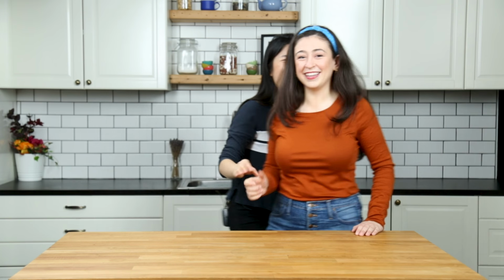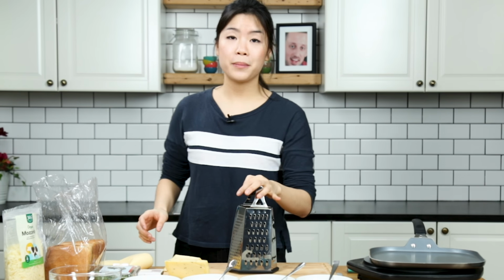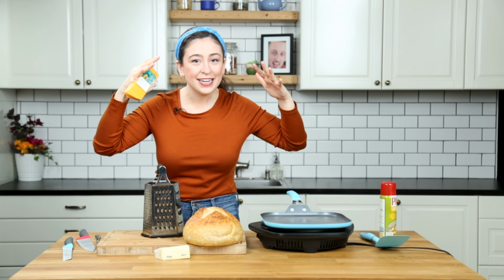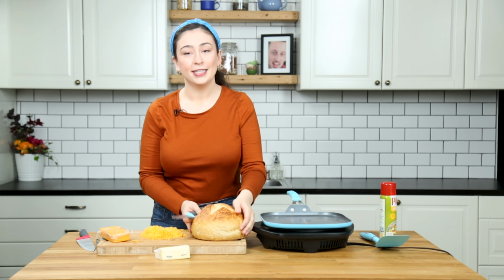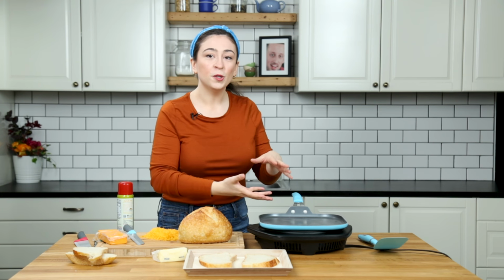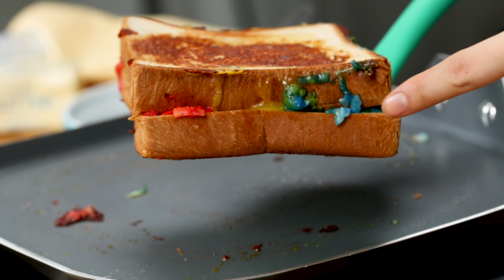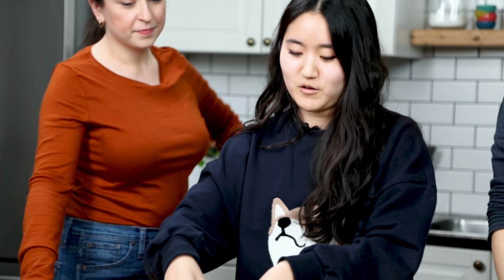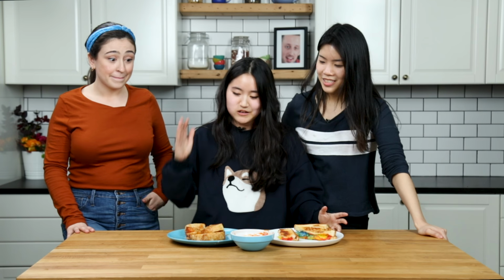Trendy Vs. Traditional: Grilled Cheese • Tasty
A gooey rainbow grilled cheese versus a classic sharp cheddar sourdough grilled cheese - which one will make you melt?

MUSIC
Tudo Joia Samba_Full Mix
Licensed via Warner Chappell Production Music Inc.